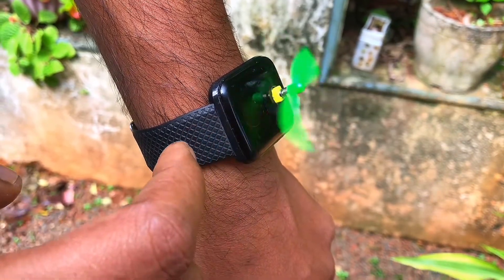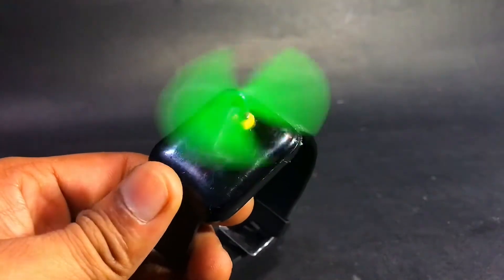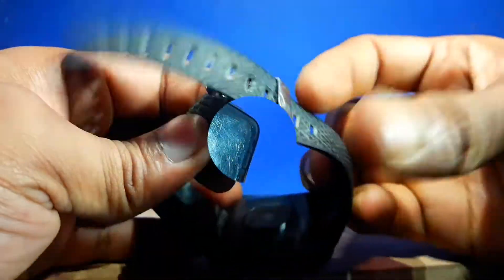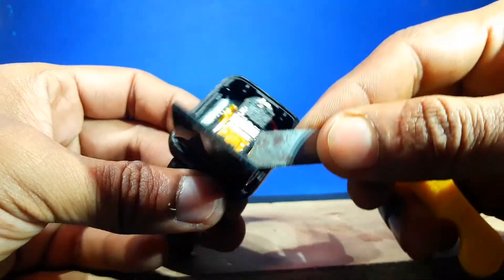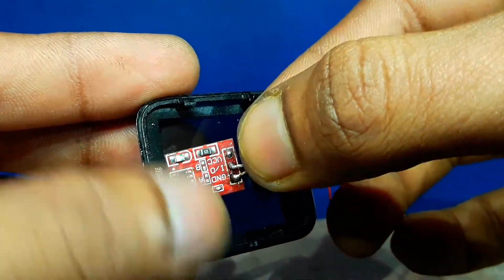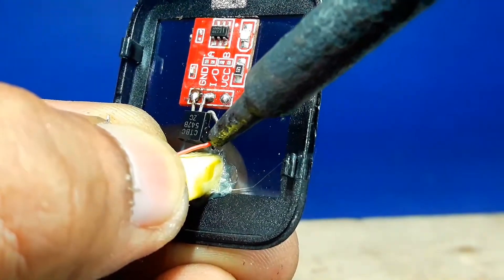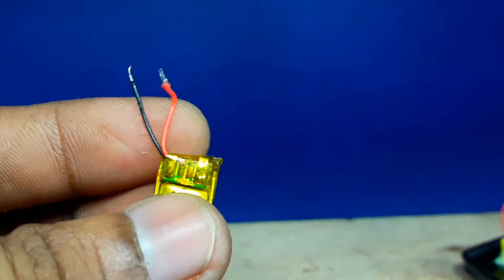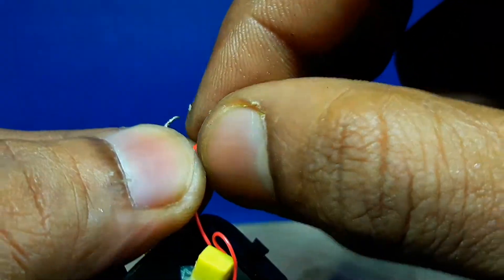how to make awesome ideas using dc motor fan / mini hand fan from scrap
making mini motor  hand fan from scrap watch